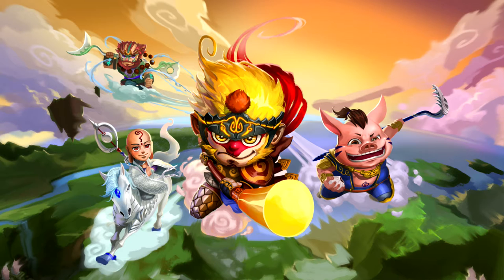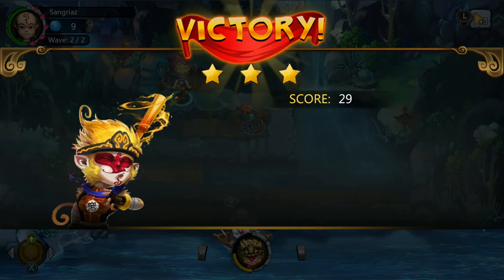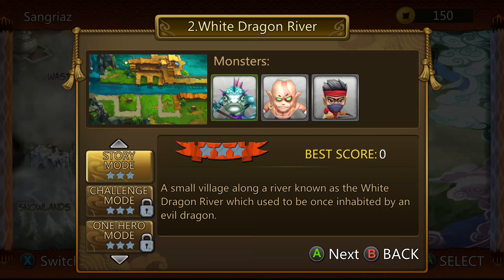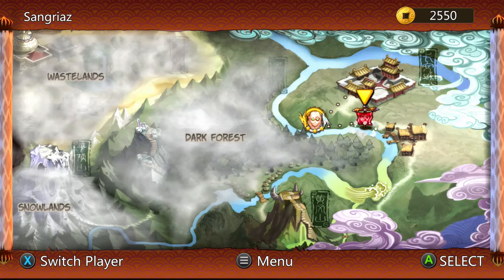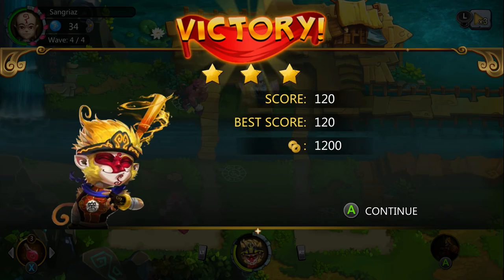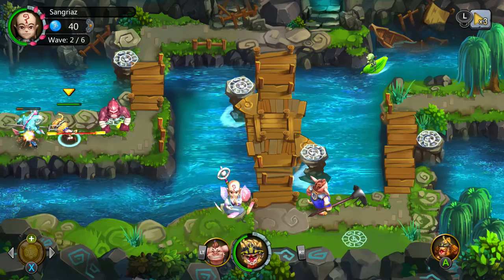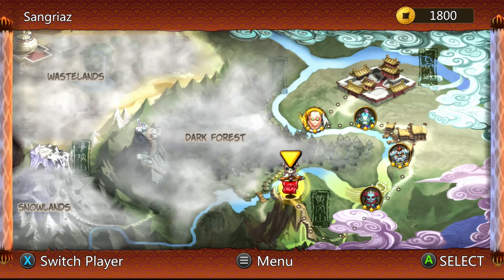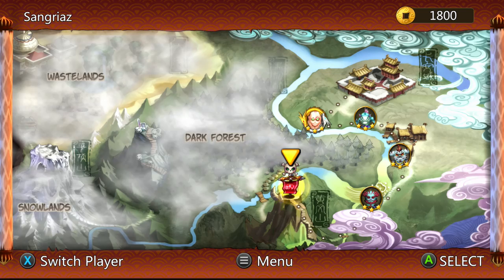Monkey King Saga Preview and Gameplay (Xbox One)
In this video, we show you a preview of the game 'Monkey King Saga’ for Xbox One. Video was Recorded and Voiced by The Hidden Levels one and only Sangriaz. Review copy was provided to us by the developer and/or publisher.

Defend your master in epic battles, evolve your heroes, and turn monsters into allies as you journey through mythical China!

Title: Monkey King Saga
Genre: Action & Adventure, Strategy & Simulation
Developer: T-Rex Games
Publisher: eHome Entertainment Development Company Ltd.
Release Date: 15 Jun, 2016
Price: $9.99
Size: 913.65 MB